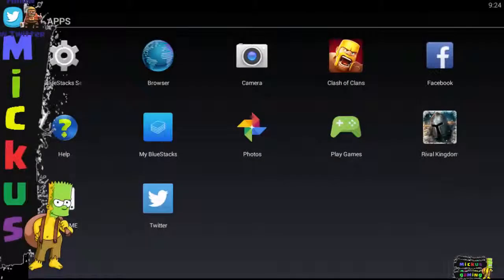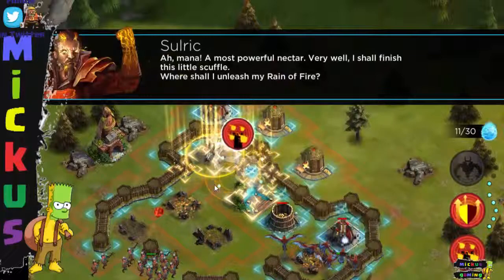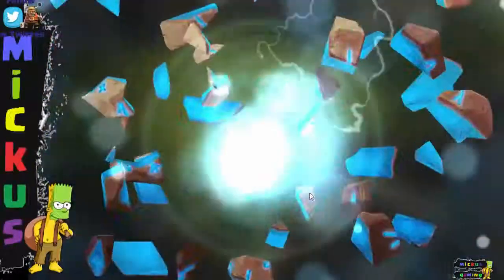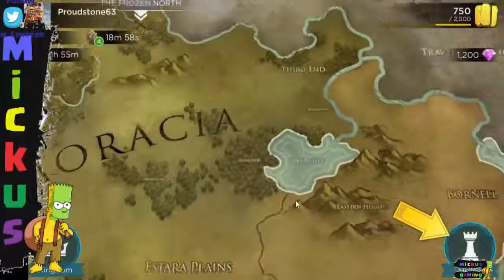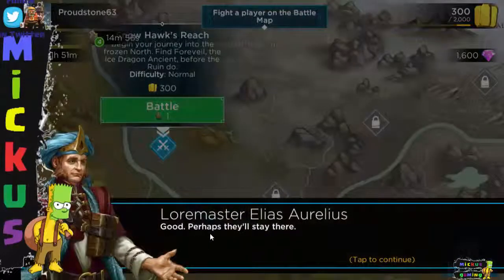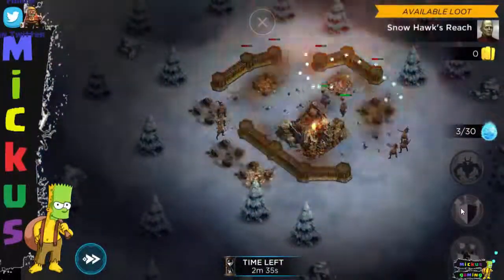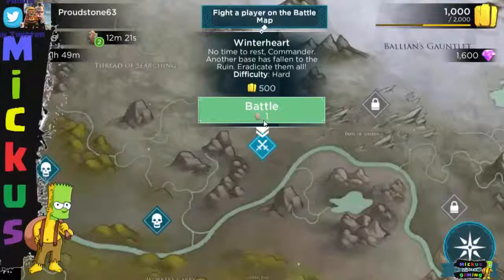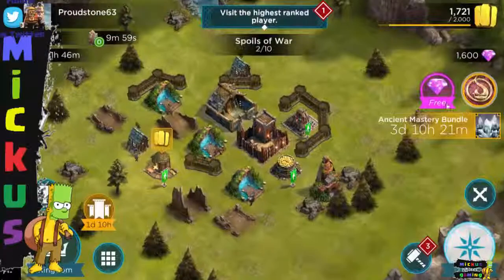Rival Kingdoms: Let's Play Episode 1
In this video we are going back to basics and starting from the beginning at Stronghold 1 in the form of a let's play series.  Through this series, I hope to help and aid you in learning how to get from Stronghold one, all the way to the top Stronghold levels, although it's on my PC so it'll be hard but let's try anyway. On the way I will go through the basics and help you understand the game in more detail from ancients and their roles. strengths and weaknesses (bare with me. I'm still learning), to  more in depth about the kingdom, mythril, the arena and events. So let's kick off the adventure with episode 1.

I would like to thank everyone who supports me and my channel.
The music and artists you heard in this video was "Ever Felt pt.2" by Otis McDonald

I play several games on my iPhone5 and sometimes my PC, which I record For this channel I decided to choose only 3 in particular. Clash of Clans, Boom Beach and Rival Kingdoms. In all three games I farm. That is, I don't spend any real life currency to buy in-game purchases. I work hard to save my resources. I am what you call a freemium player. The only in-game currency I use is the free currency supplied by the developers via obstacles, achievements, events, etc, whatever the occasion. In doing this I found it makes the game more interesting and challenging and helps me relate to the general freemium gaming community.

You can play on the PC via Bluestacks.

Rival Kingdoms: Age of Ruin
By Space Ape Games
Editors' Choice
Description

Build the ULTIMATE base, forge a MIGHTY Kingdom and CRUSH your enemies in "Rival Kingdoms: Age of Ruin". A game of EPIC strategy warfare where only the strongest will claim VICTORY!

Join forces with the "Ancients"; Legendary WARRIORS, GODS and MONSTERS able to harness the forces of nature. Use their DEVASTATING POWERS to turn the tide of battle to your advantage!

Lay waste to the evil forces of "Ruin" in the single player campaign or join a true MMO-EXPERIENCE with players from around the world in the ADDICTIVE “Kingdom Raid" mode.

Game Features:

* Outstanding NEXT-GENERATION graphics.
* MMO gameplay; GLOBAL CHAT and ALLIANCES.
* Revolutionary 300-player RAIDS!
* IMMERSIVE campaign and EPIC story.
* Best in class PVP experience.
* Control all the action in REAL-TIME!
* NO TROOP TRAINING - get straight into the fight!
...More
Space Ape Games Web Site Rival Kingdoms: Age of Ruin Support

View In iTunes
This app is designed for both iPhone and iPad
Offers Apple Watch App for iPhone

    Free
    Category: Games
    Updated: Nov 30, 2015
    Version: 1.0.28
    Size: 92.1 MB
    Apple Watch: Yes
    Languages: English, French, German, Italian, Japanese, Korean, Portuguese, Russian, Spanish
    Seller: Space Ape Games (UK) Ltd

Rated 12+ for the following:

    Frequent/Intense Cartoon or Fantasy Violence

The information supplied and provided is from me and only me through my own in-game experiences and I am certainly not the best player out there so if you don't agree, let me know your methods and I will share your strategy with credit of course.
And on a final note, although this game does benefit those who wish to spend real money, I won't promote any form of gem scams, hacks, or mods so please don't ask.  Let's keep this game fun and fair and let's learn from each other.